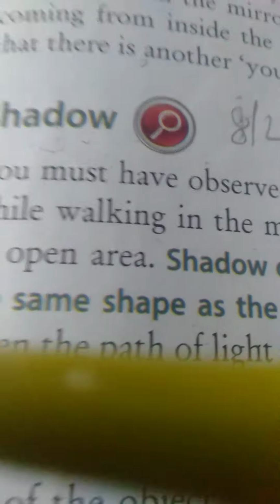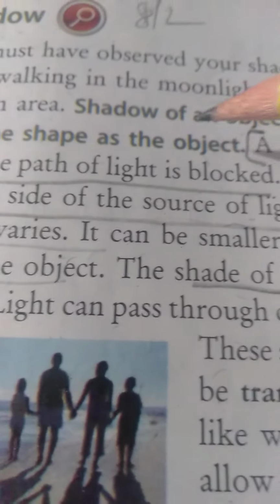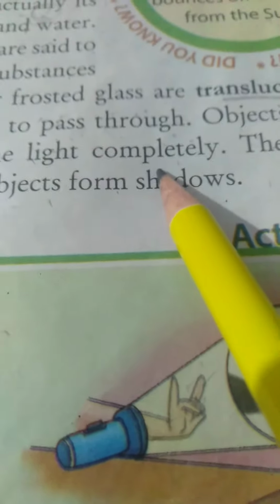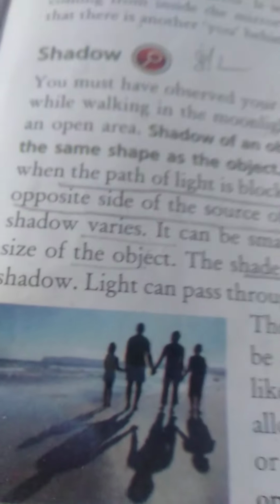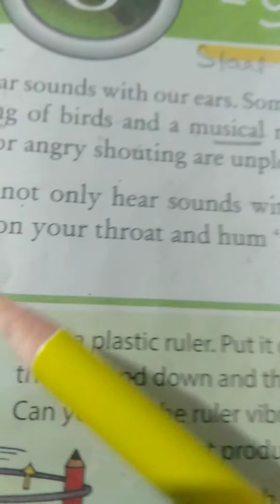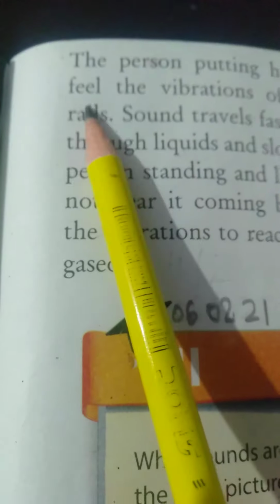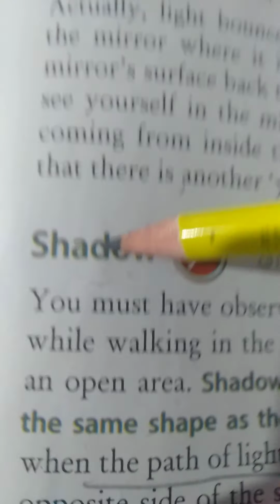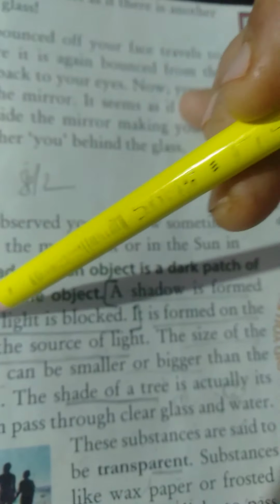St Augustine High School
Class III Science L. No. 8
Sound and Light